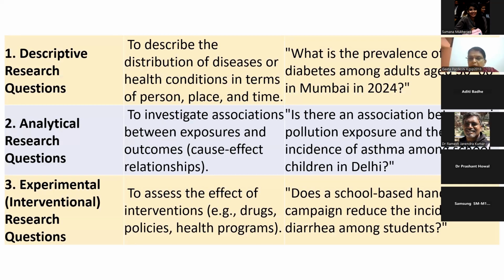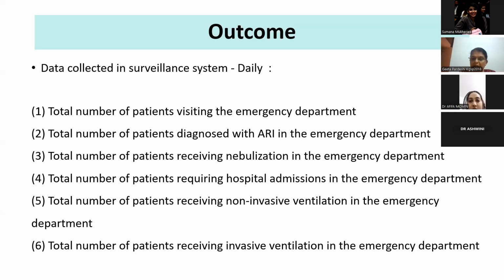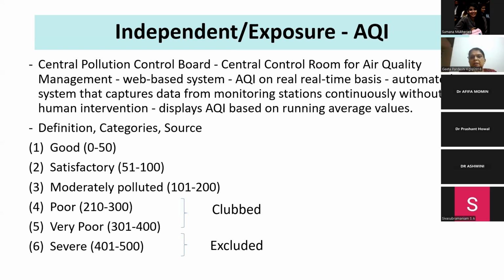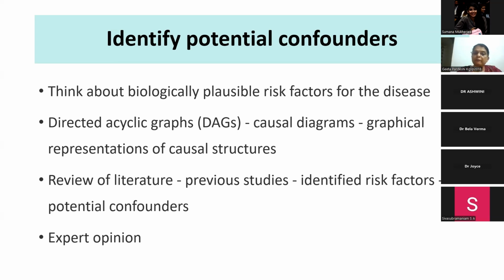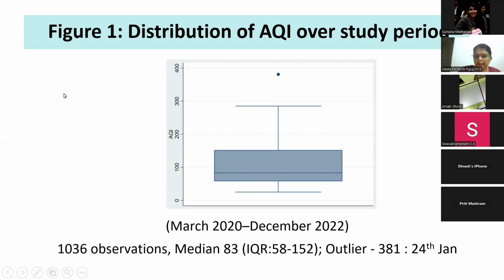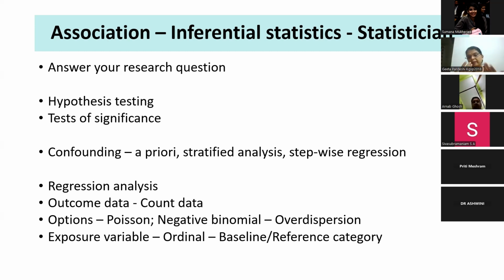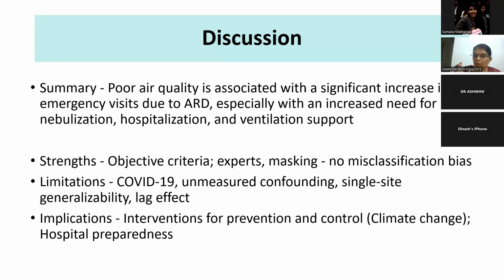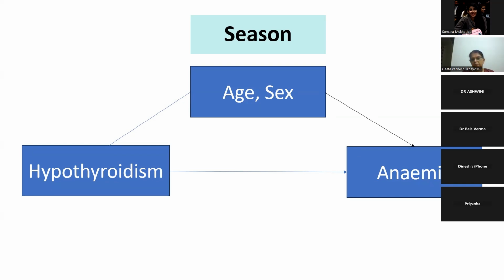Identifying and answering research questions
This session, led by Dr. Geeta Pardeshi, Professor and Head of the Department of Community Medicine at Grant Government Medical College and Sir JJ Group of Hospitals, Mumbai, includes an example of the association between air pollution and emergency department visits for acute respiratory illnesses.